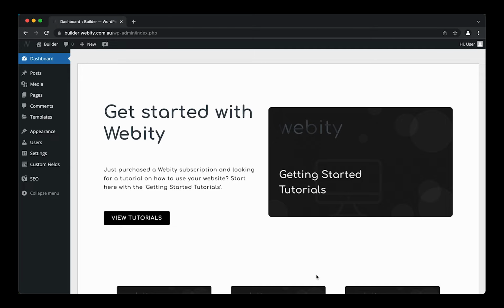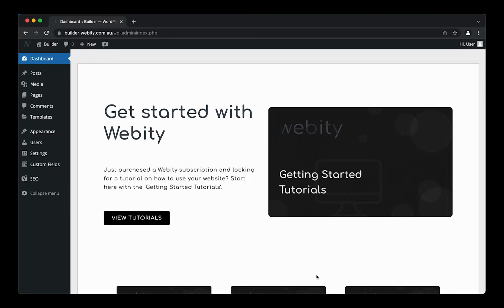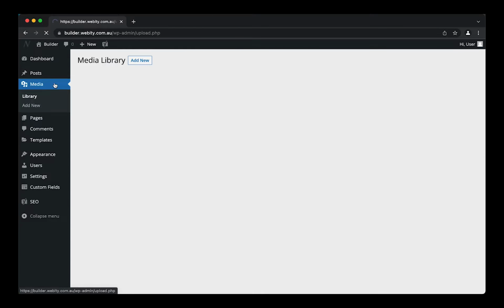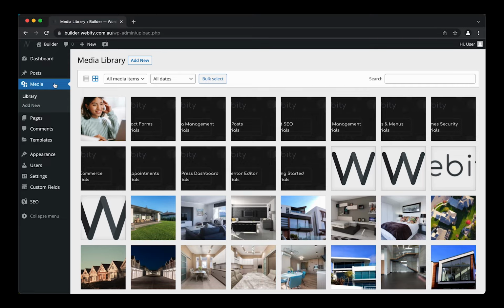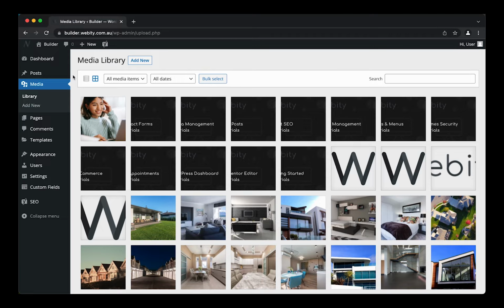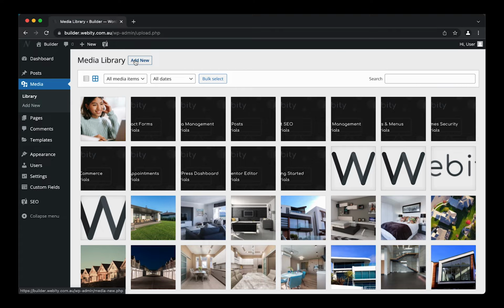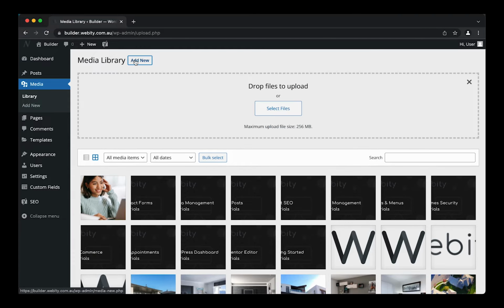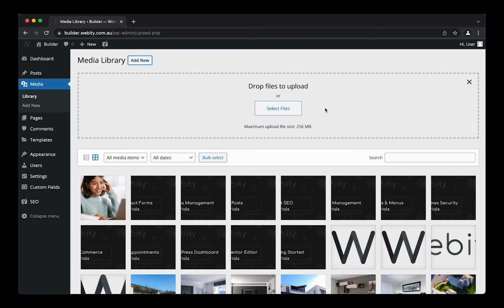How to Import Media – Media Management Tutorials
Learn how to import media into your website.